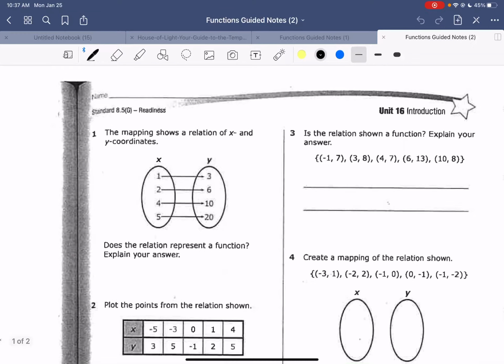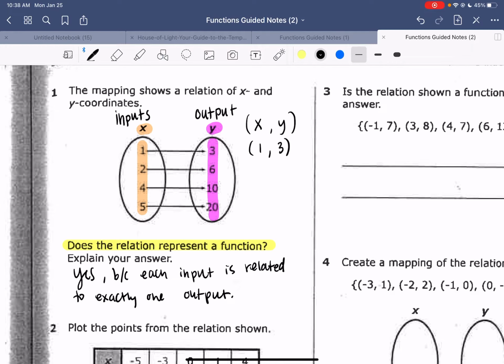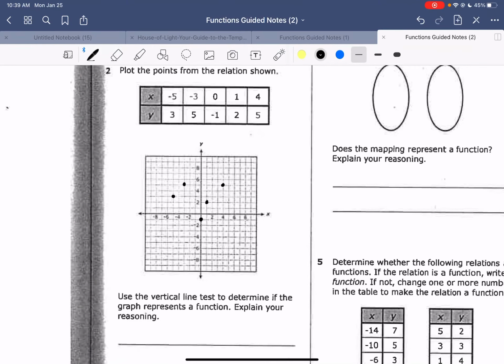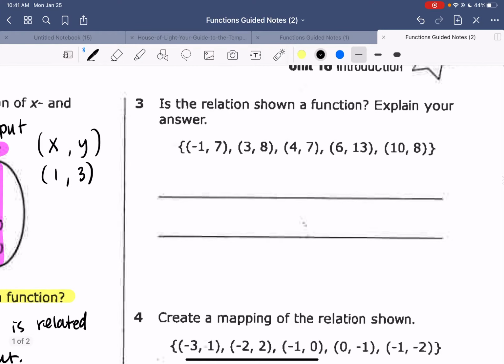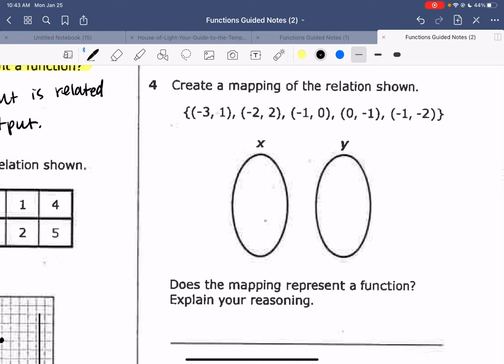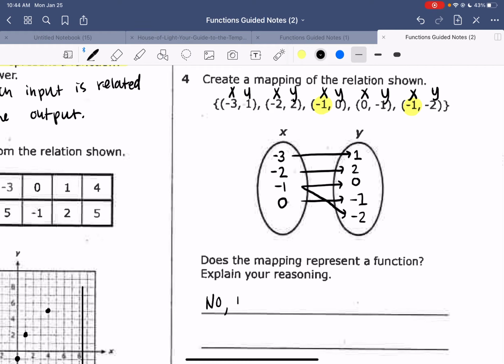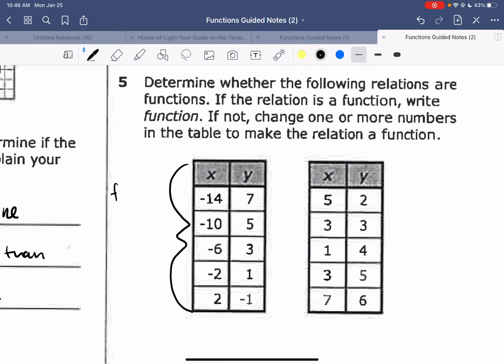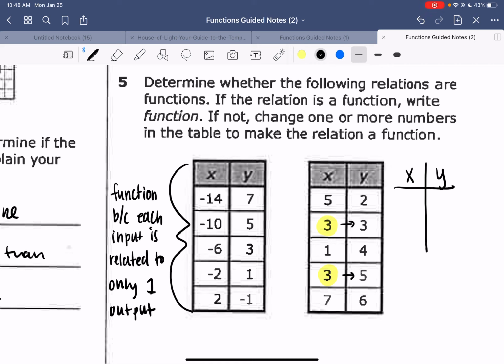Math 8 @TSMS Functions Notes pt 1